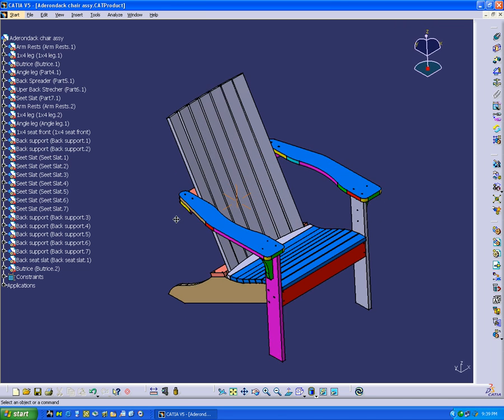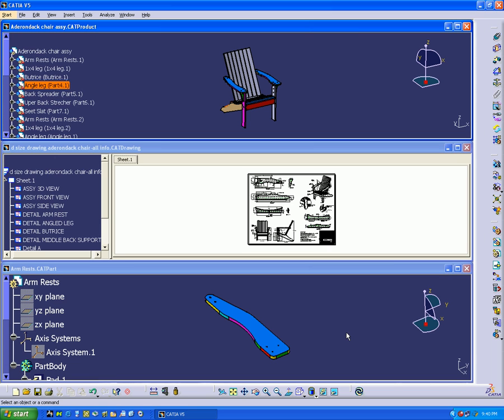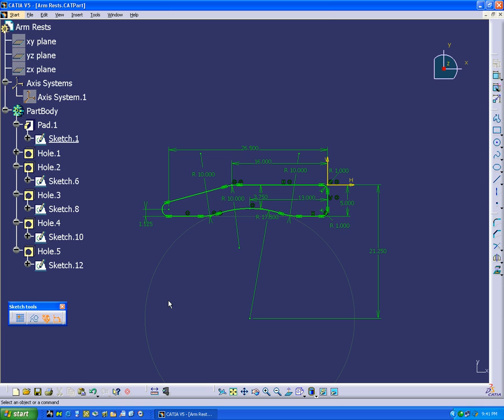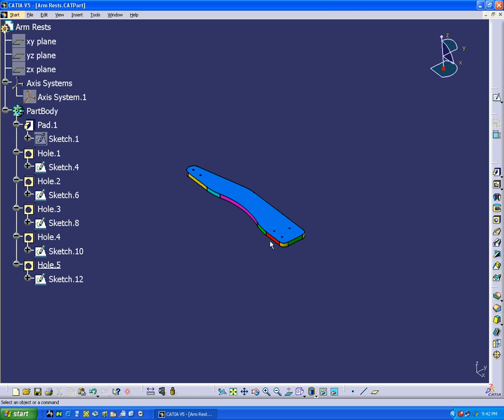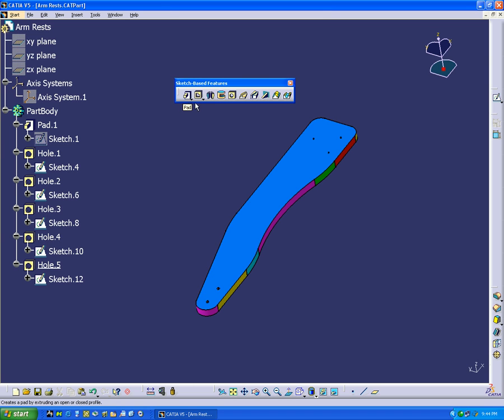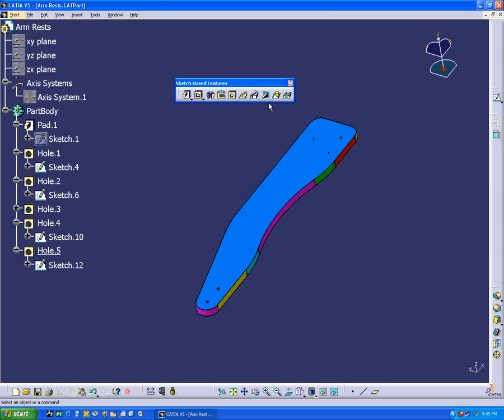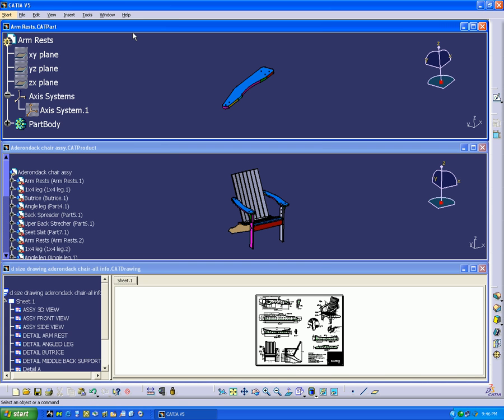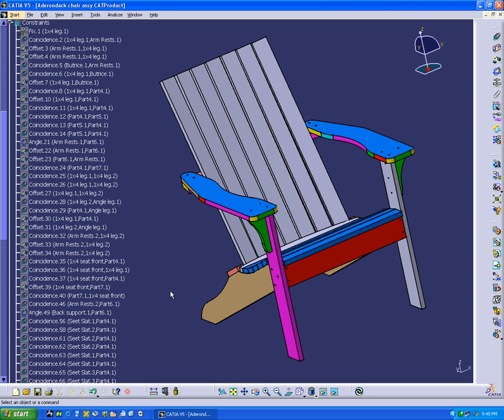Using catia v5 to solid model an Aderondack chair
I used catia v5 to solid model an Aderondack chair. This video showes how to create a solid model detail part, a solid model assy and a catia v5 2d drawing. Modeling and narration by Mike Kearsley.
Regards
Mike Kearsley

Mike Kearsley
designer/modeler: mike kearsley